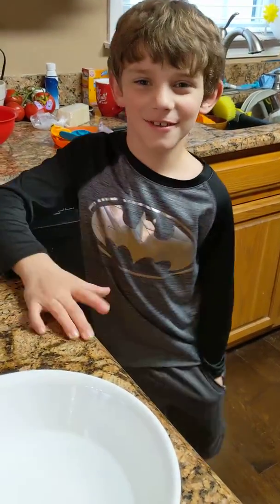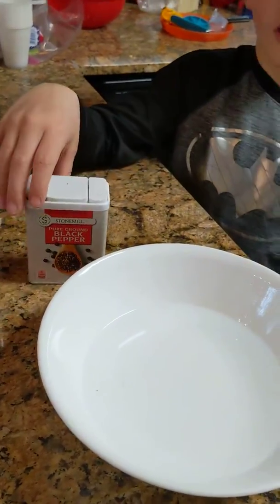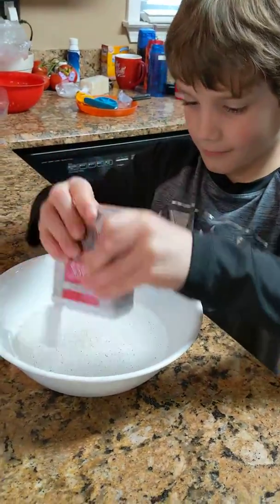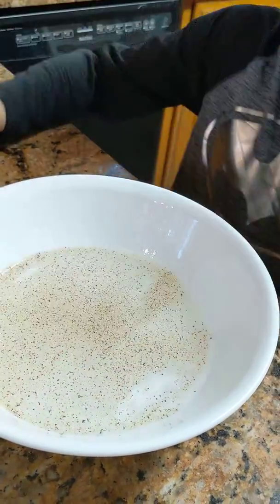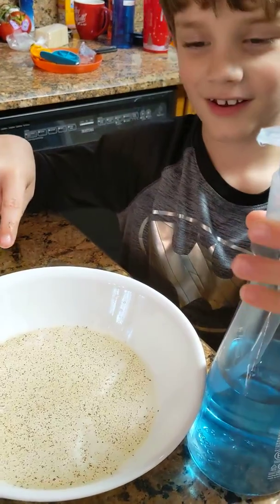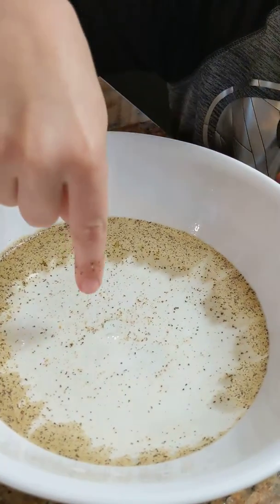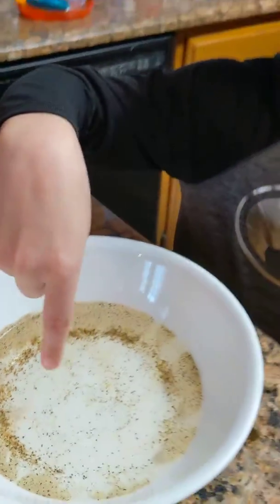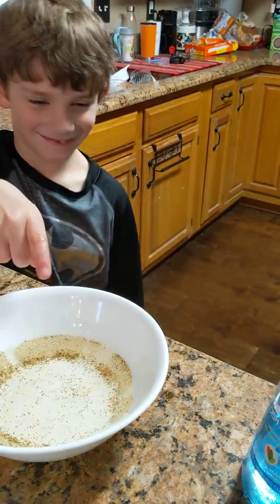March 16, 2020